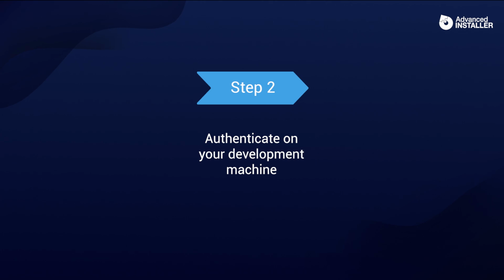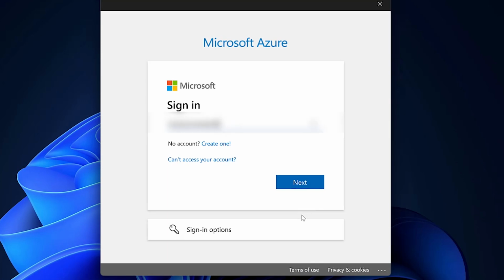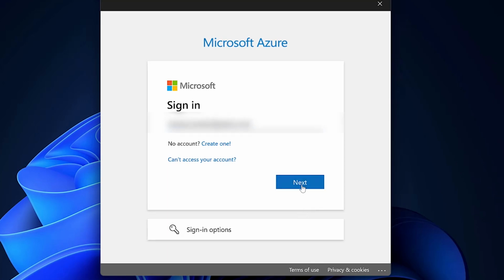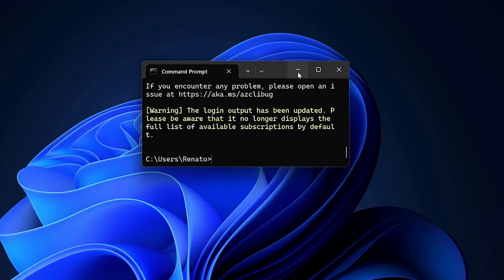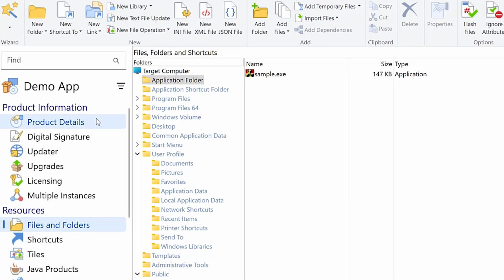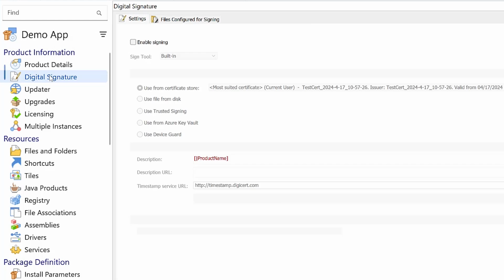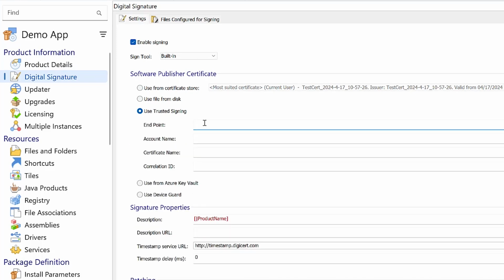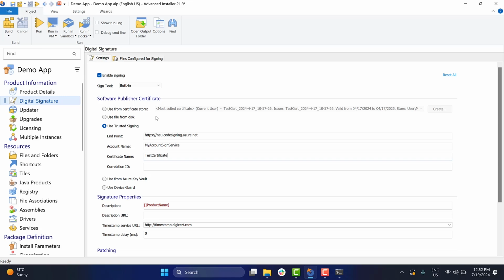How to Sign MSIX Packages with Azure Trusted Signing in Advanced Installer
Learn how to use Microsoft’s Trusted Signing service to digitally sign your MSIX packages directly in Advanced Installer. The code signing certificate will ensure your software is trusted and secured!

What You’ll Learn:

✅ Setting up Azure CLI for authentication
✅ Configuring Trusted Signing in Advanced Installer
✅ Building and signing an MSIX package

▬▬▬▬▬▬  Ebooks &  Resources  📚 ▬▬▬▬▬▬